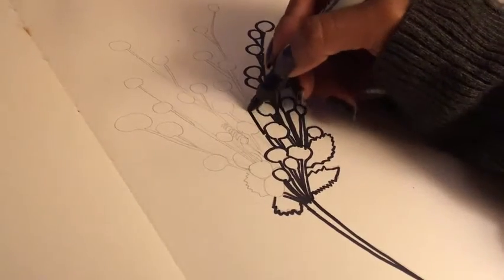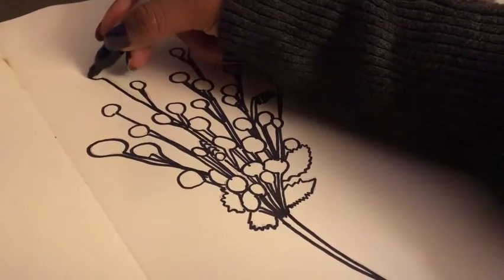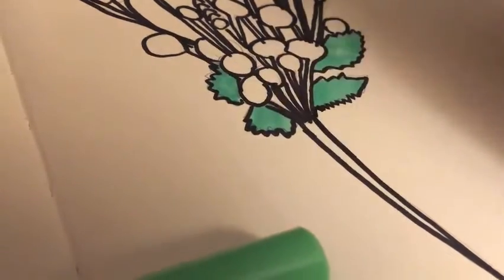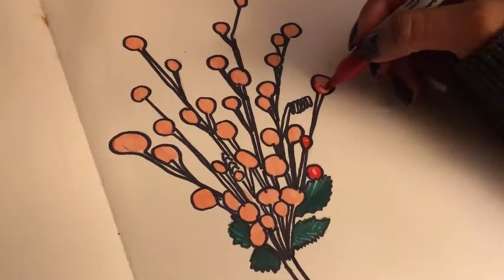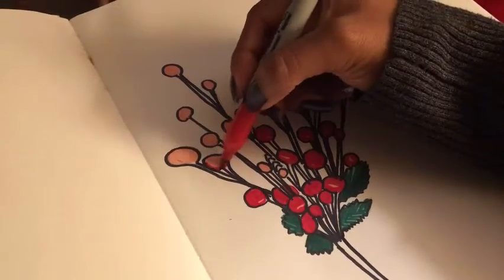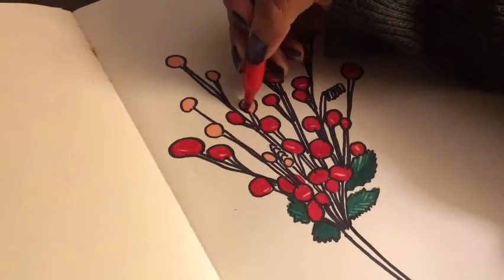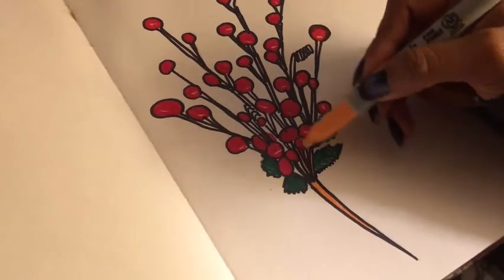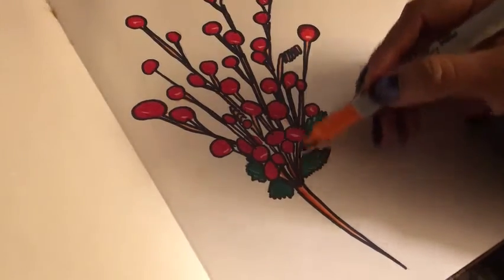Sketchbook Sunday Appreciate Your Surroundings- Lets Draw Winter Berries using Sharpie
I hope you will join me in this video and follow along this drawing of winter berries. Happy new year!!! I look forward to many more adventures in my art business and growing my art youtube channel.